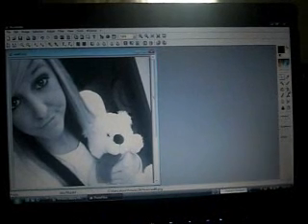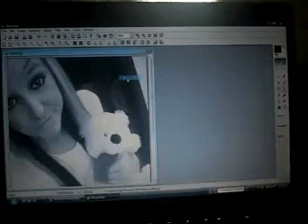Photofiltre tutorial: 2 in 1!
Sorry if I went through the tutorial really fast! Hope this helped though.